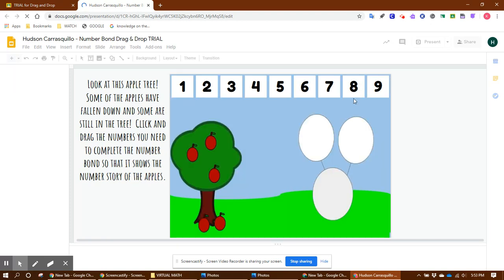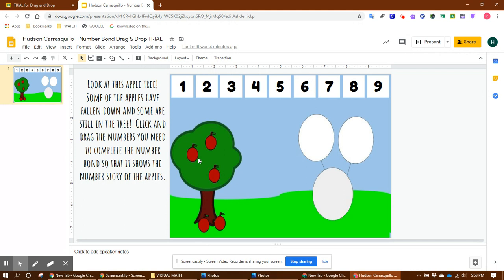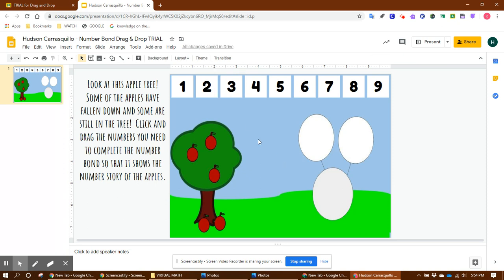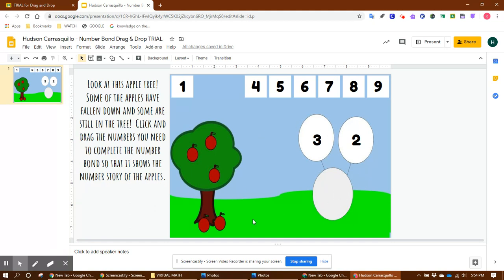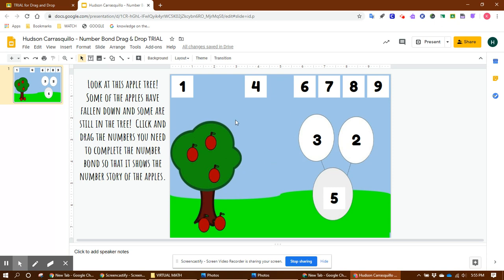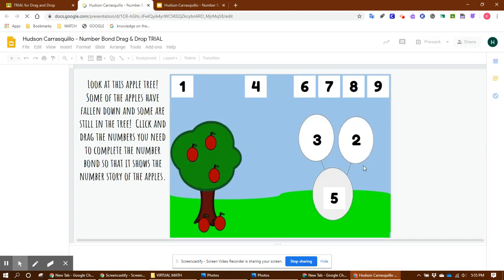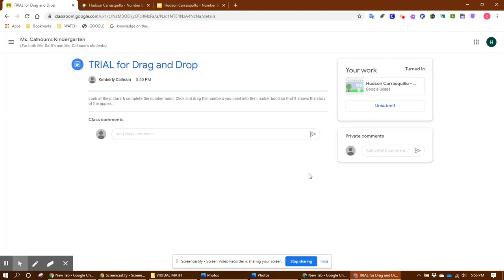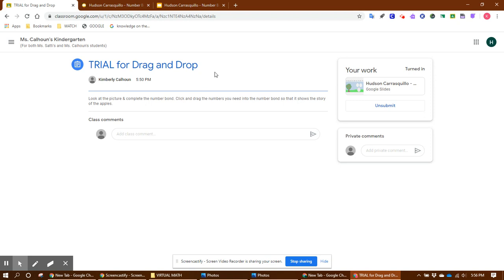Google Slides assignment with Drag and Drop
Here is a tutorial of how students can "drag and drop" to complete an assignment in Google Slides.